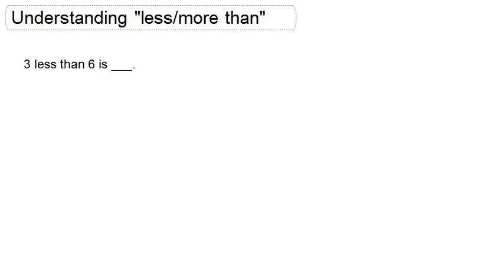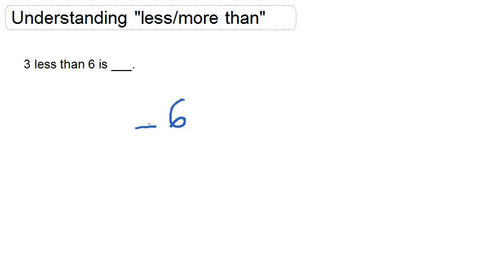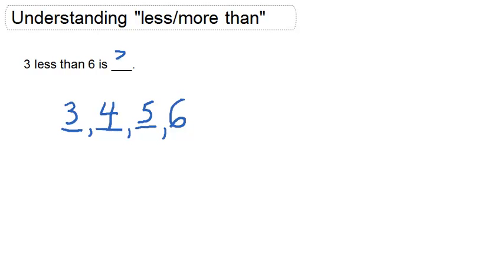Understanding "less/more than"